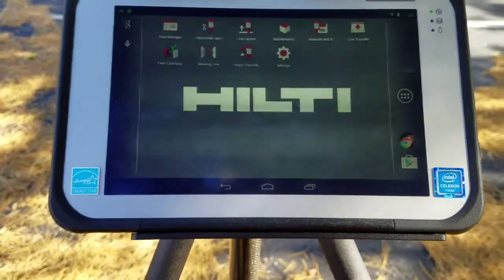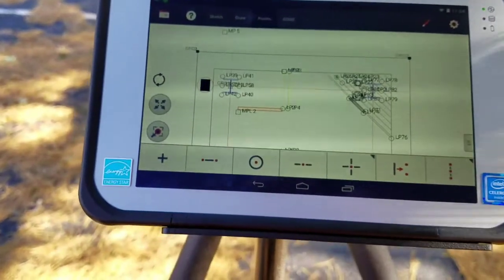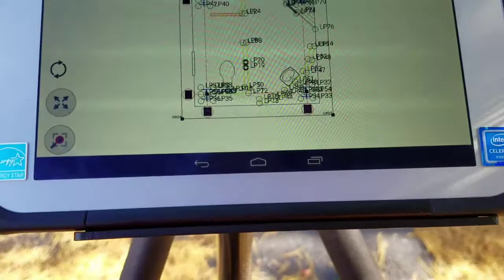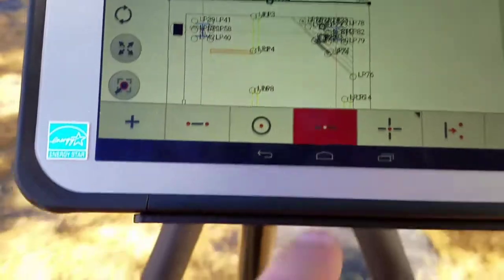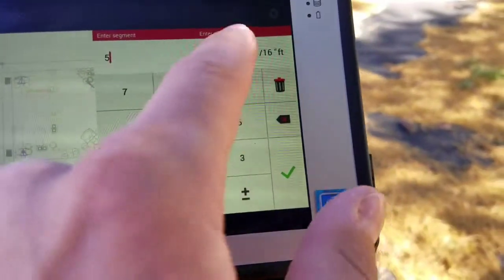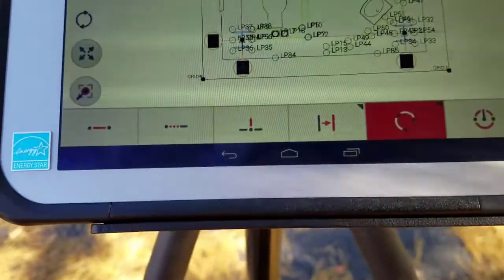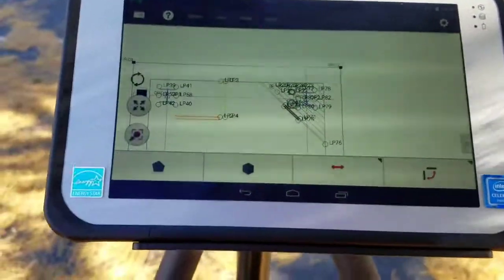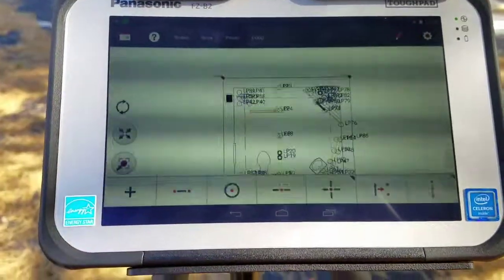Tutorial of Data manager app PLC 300 PLT 300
A simple tutorial of how to use the data manager function on the PLC 300 with the PLT 300.